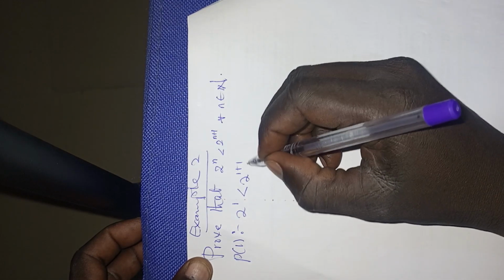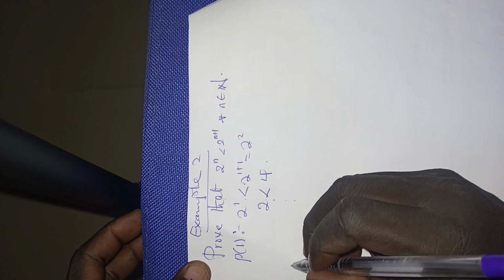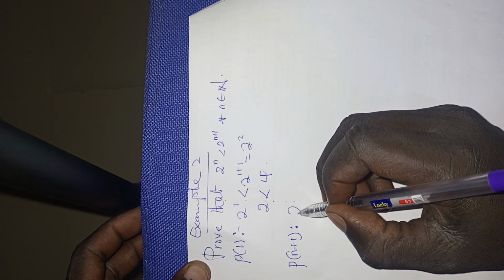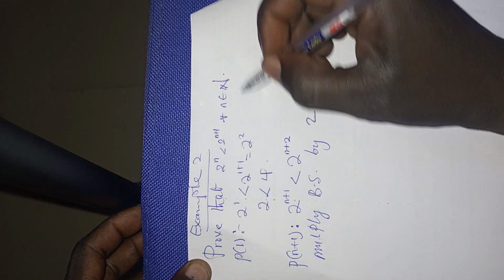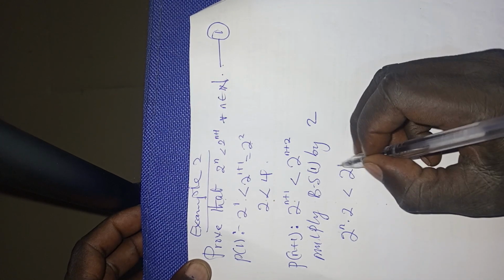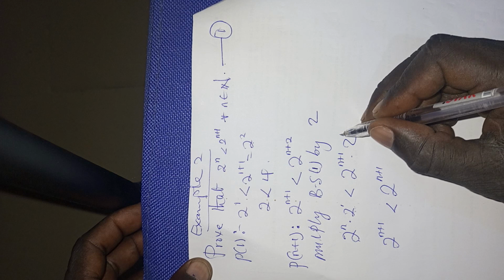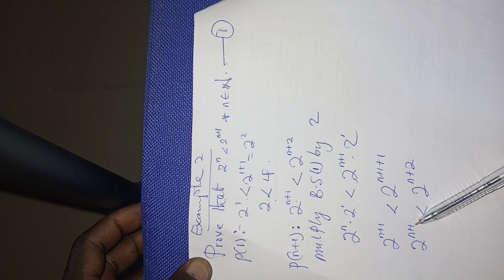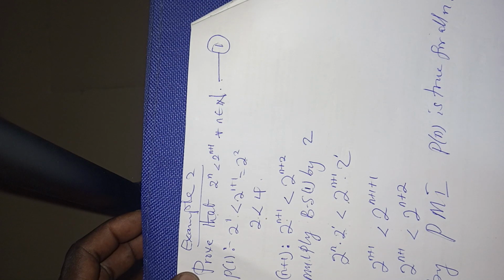The principle of Mathematical induction 3 by A. Idris